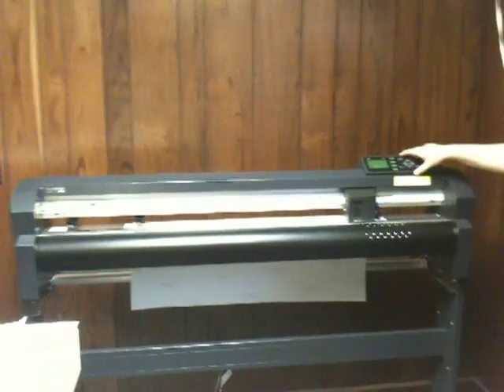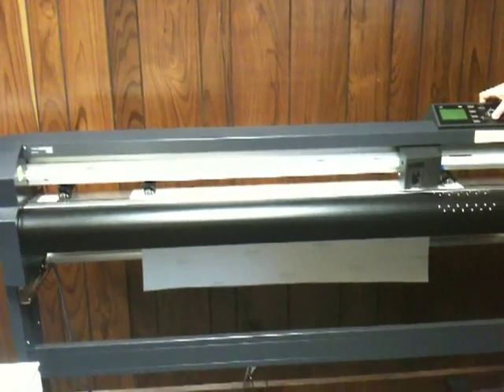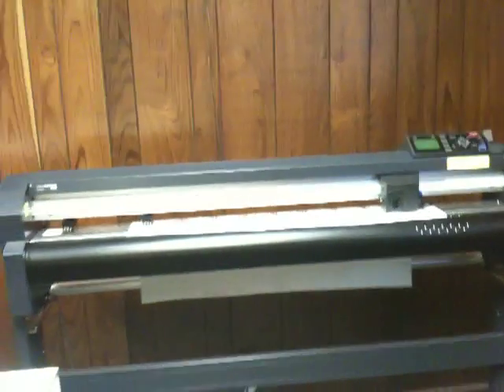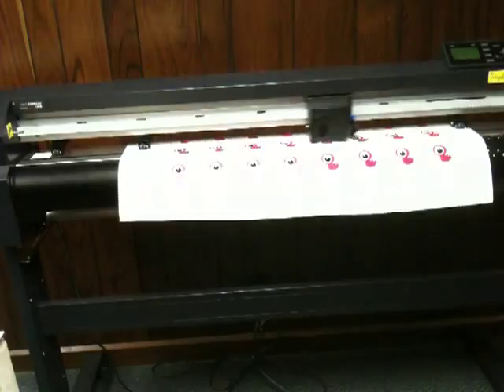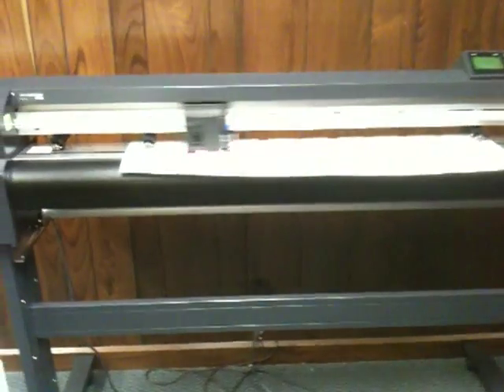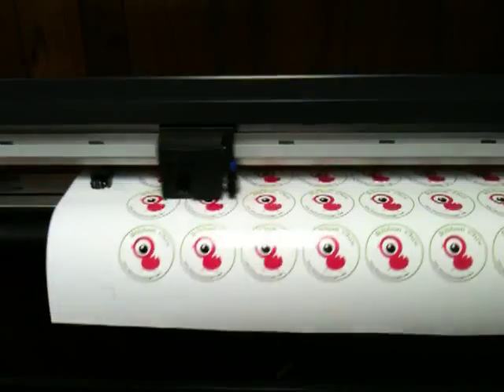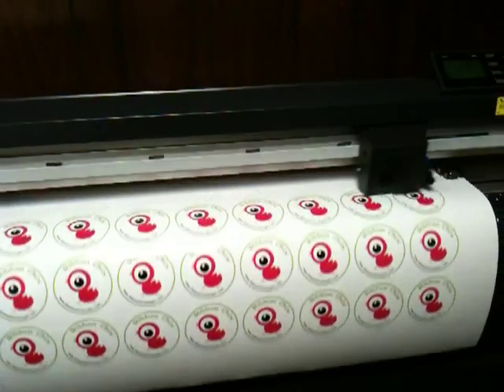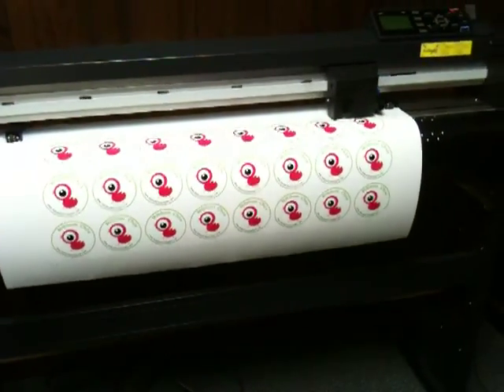Full Color Vinyl Decal Printing with Contour Cutting (Pt. 2)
Contour Cutting is used to cut around a pre-printed vinyl decal image. Similar production result as a die cut, but using a drag blade, to perform the cut. Contour cut stickers are more professional looking than a square box cut around your company logo. A contour cut follows the edge of your logo or design to ensure a clean looking peel and stick sticker.